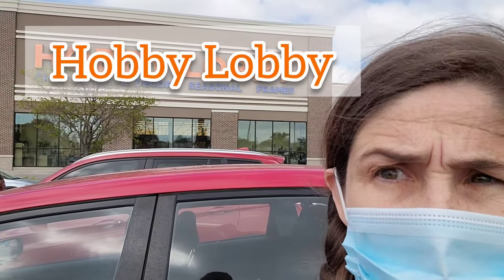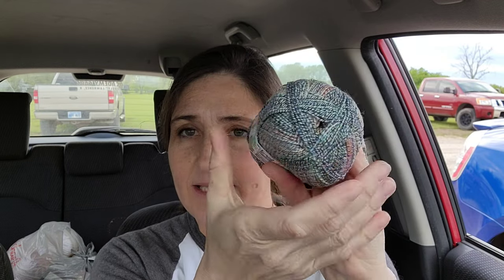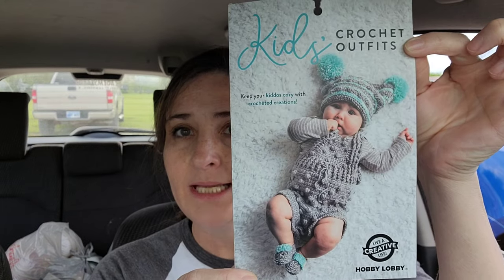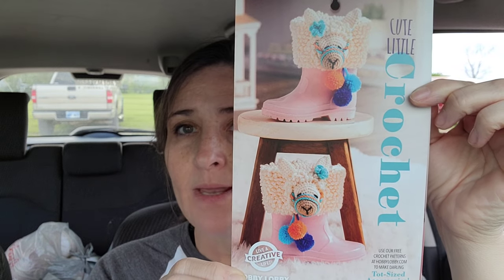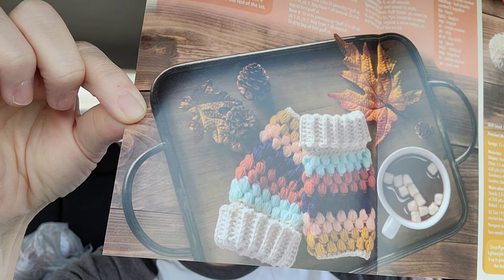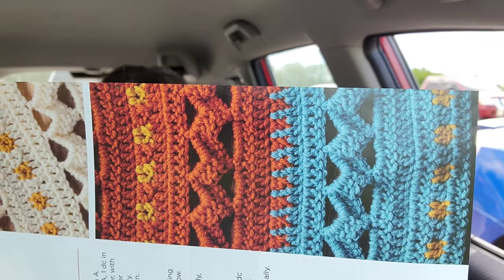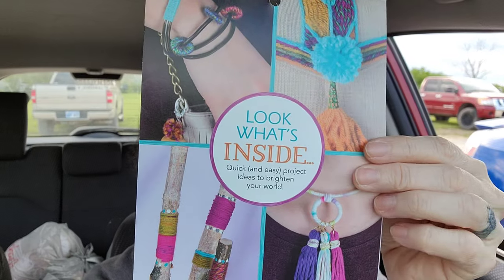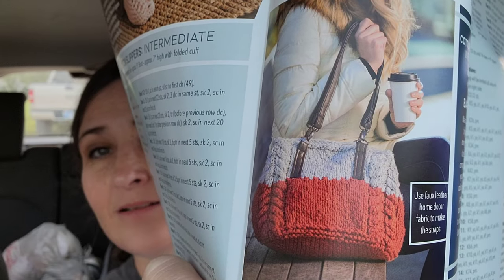HOBBY LOBBY HAUL | Free Crochet Patterns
What?!? Free Crochet Patterns at HobbyLobby ? For this HAUL I found SO MANY NEW FreePatterns hanging on the Yarn shelves! I found a couple of other things, but I was most excited about these Patterns!!

🧶🐑Check Out my ETSY SHOP for hand made awesomeness and YARN GEEK Merch!

💃Come Join me every Saturday with the
     🌟🌟🌟YARN HOOKERS 🌟🌟🌟
Saturdays 4pm CST/5pm EST

🌄Start out Every Saturday Morning with
🤓⬇️ AFFORDABLY  GEEKY ⬇️🤓